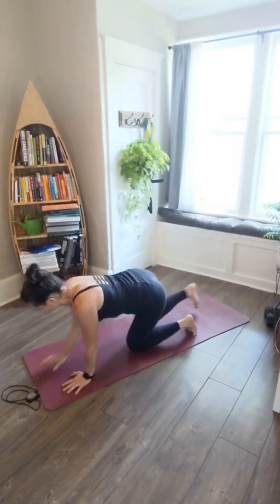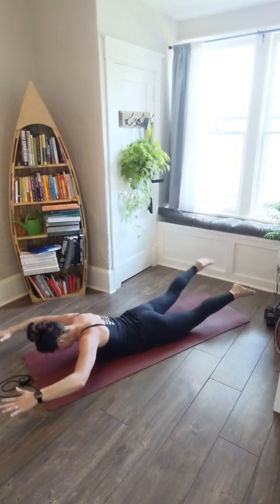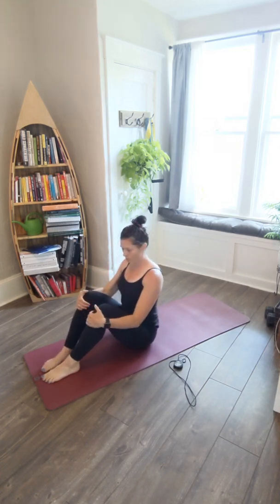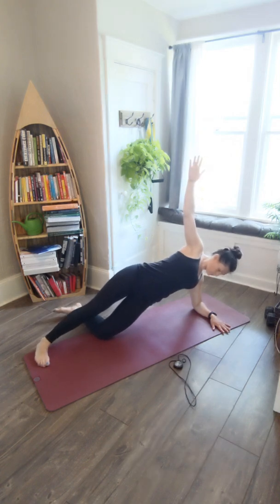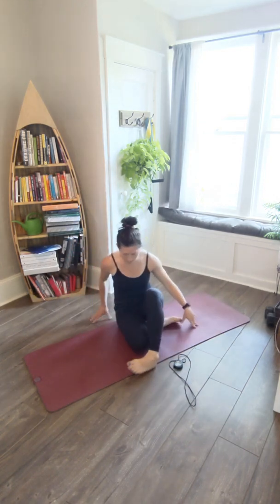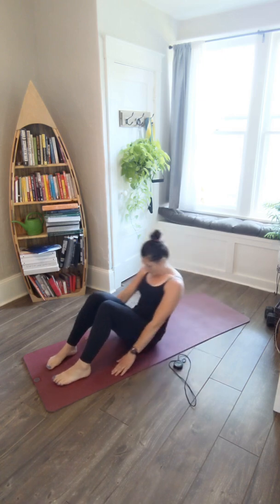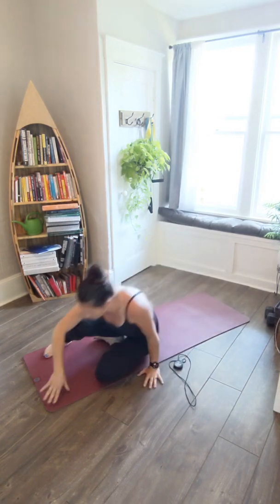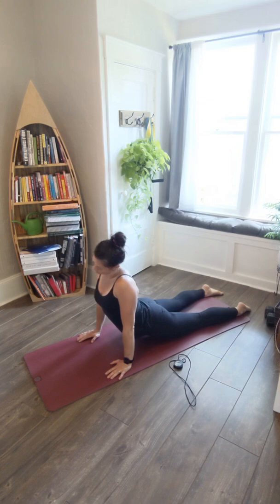10 Minute Ab Workout with Vanessa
45:15 1x through!

1. Plank
2. Superman
3. Boat Get Up
4. Russian Twist
5. Side Plank
6. Side Plank
7. Single Leg Drops
8. Sit Ups
9. Flutter Kicks
10. Downdog Obliques